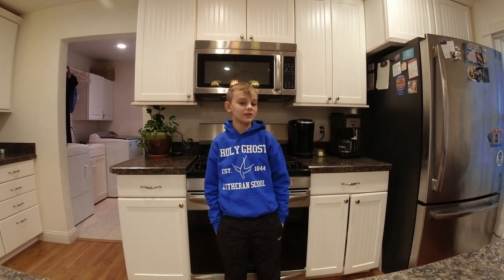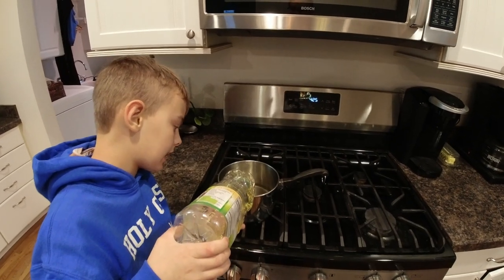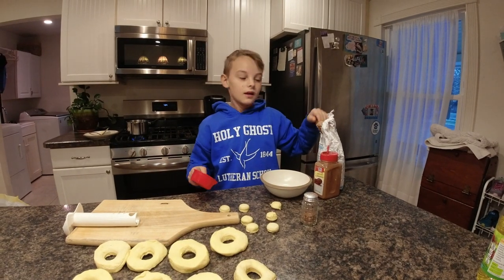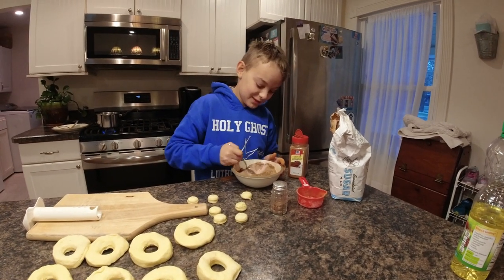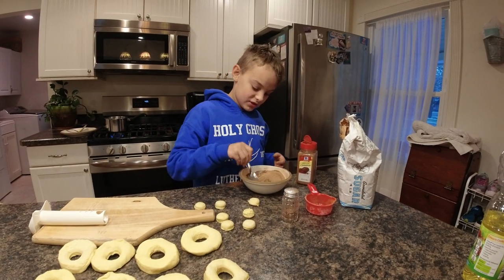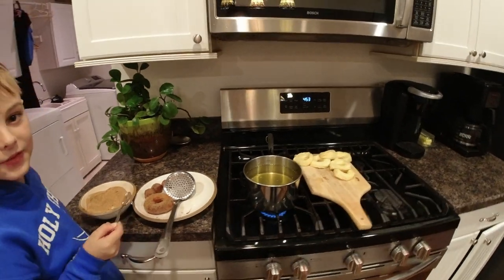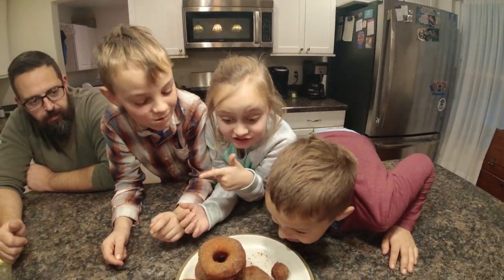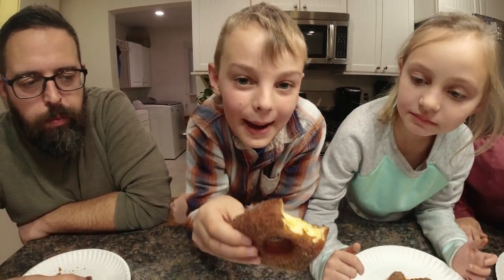How to make homemade doughnuts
Today we attempted to make homemade doughnuts.